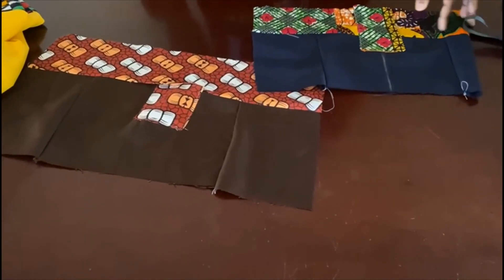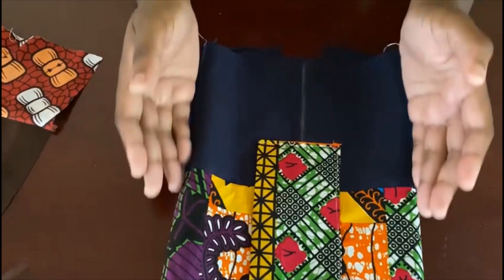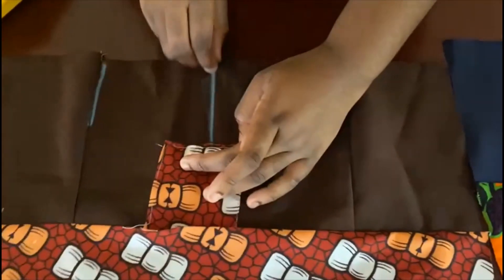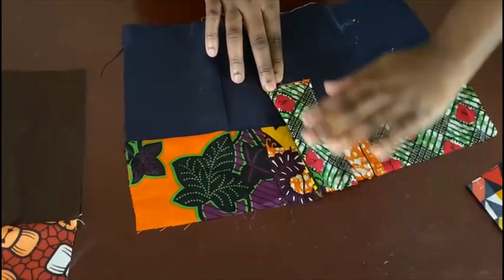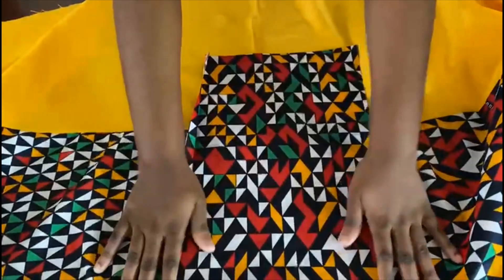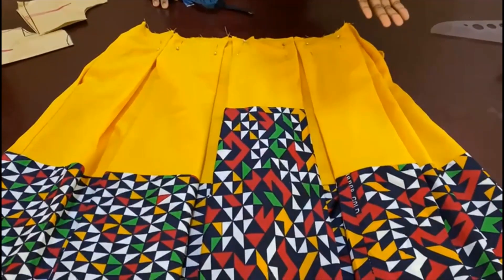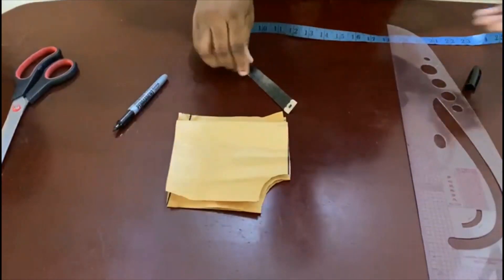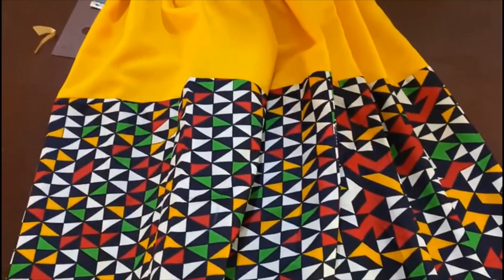HIGH LOW ANKARA PATTERN BOX PLEAT TUTORIAL. Box pleat mix pattern tutorial